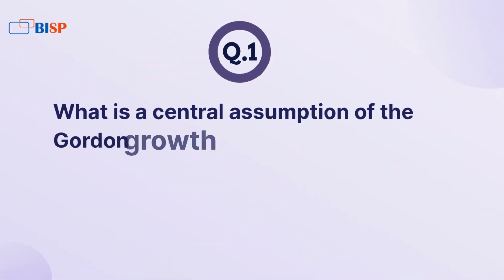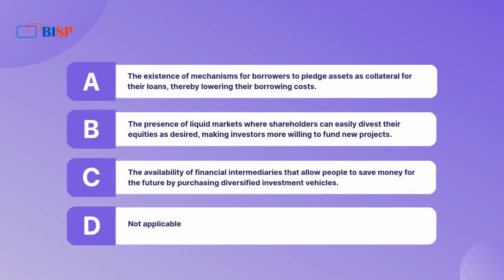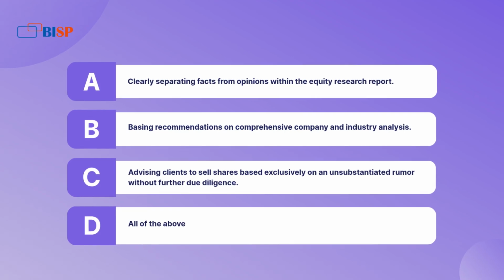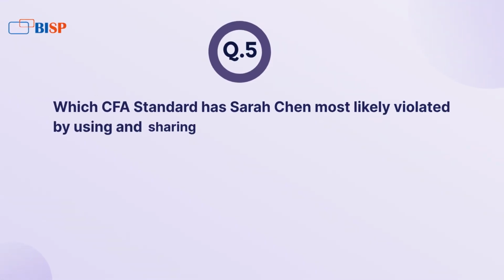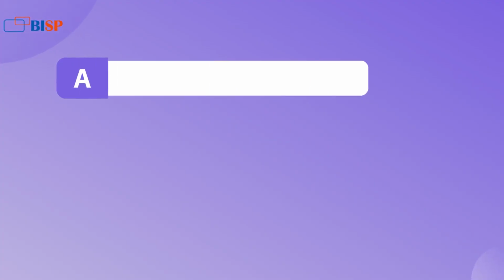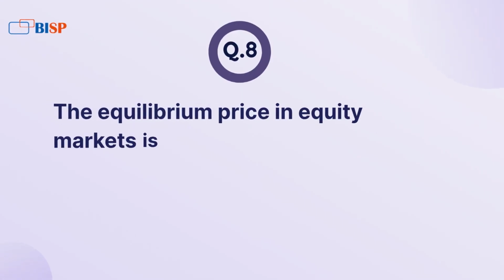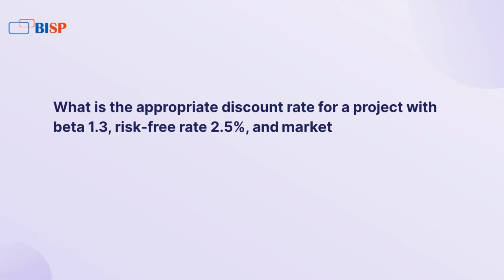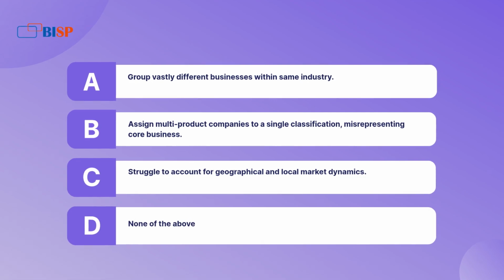CFA Level 1 Practice Test | Equity Investments (PART –7 ) | CFA Mock Questions with Explanation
In this video, we solve carefully designed CFA-style questions along with clear explanations, helping you understand concepts, improve accuracy, and build exam confidence.

This session is ideal for CFA Level 1 candidates preparing for Equity Investments topics through practice-based learning.

📘 Video Coverage:

✔ CFA Level 1 Practice Questions
✔ Equity Investments Concepts
✔ Step-by-Step Explanations
✔ Exam-Oriented Learning Approach
✔ Mock Test Practice for Better Preparation

Practicing questions regularly is one of the most effective ways to succeed in the CFA exam. Follow along, pause during thinking time, and test your knowledge like a real exam environment.

🎯 Who Should Watch:

CFA Level 1 Aspirants

Finance Students

Investment Learners

Exam Preparation Candidates

This CFA Level 1 Practice Test focuses on Equity Investments, specifically addressing market efficiency and the adjustments needed for proper testing of hypothesis. It's designed to strengthen your conceptual clarity and improve your exam confidence for the CFA exam prep. Understand how these concepts apply to real-world finance situations and ensure you are ready for the CFA exam.